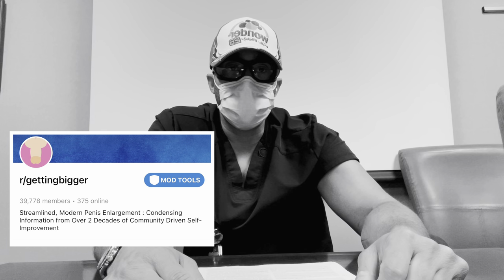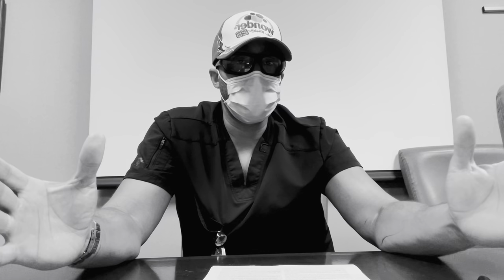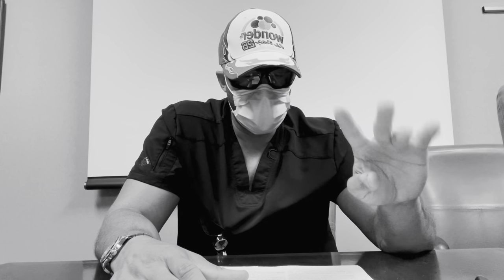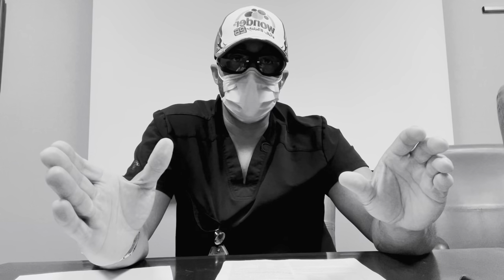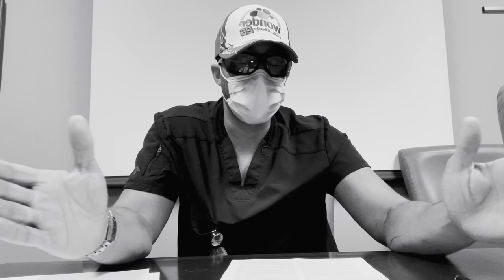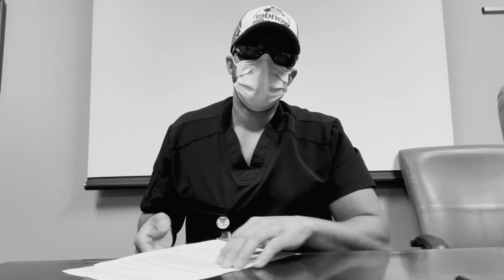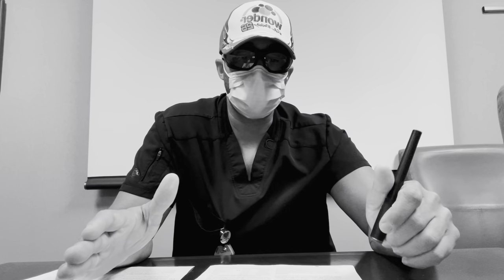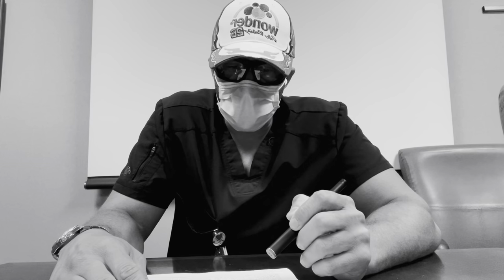Is Hand Size Related To Penis Size?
Hi guys, on this video I Breakdown this paper exploring the relationship between penis size and hand size in particular, the relationship between the size of your fingers.